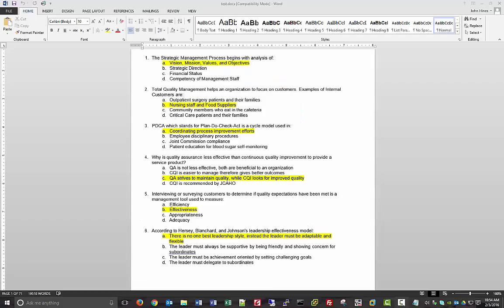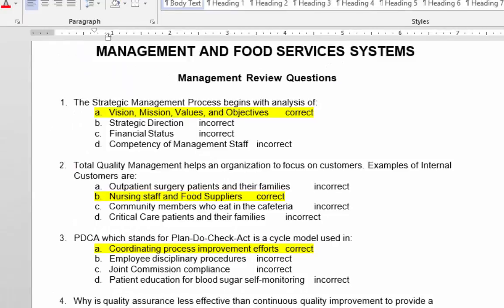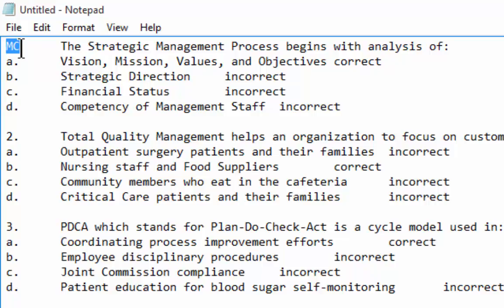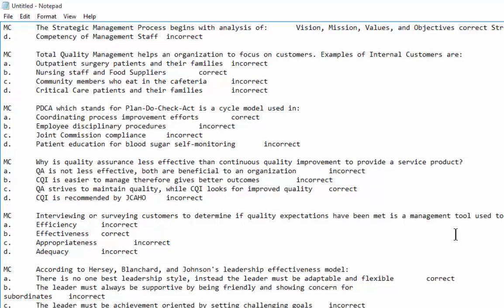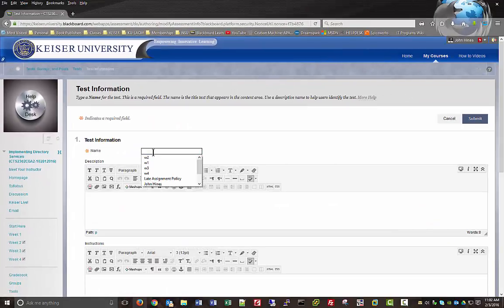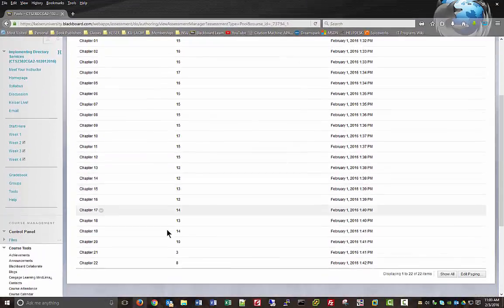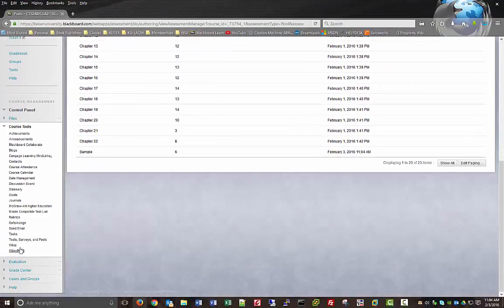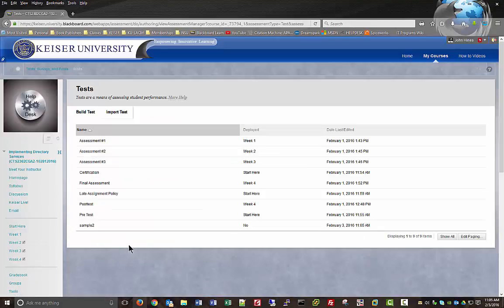BB Build test pool from Word testbank